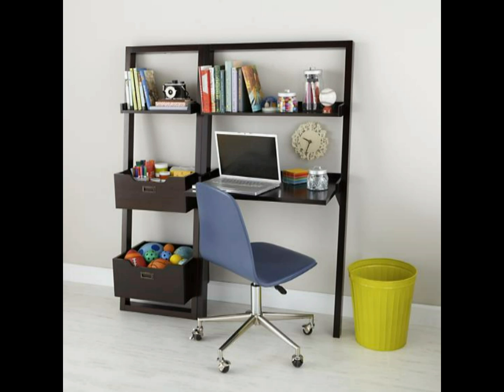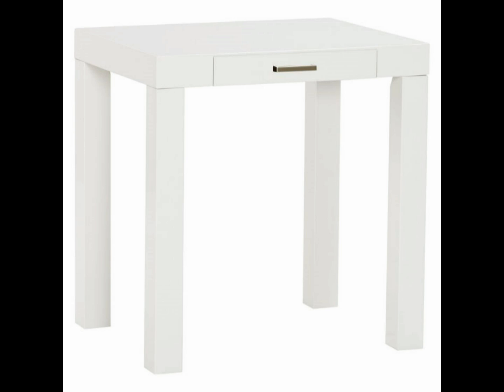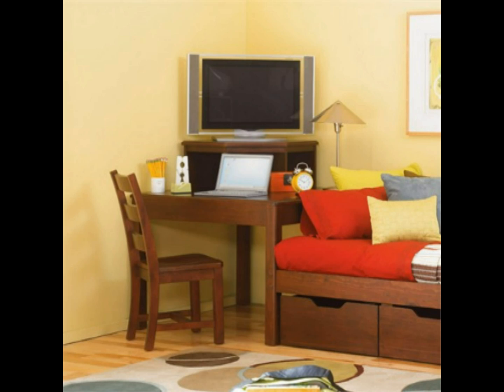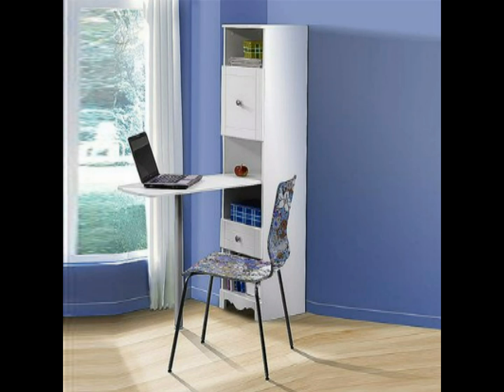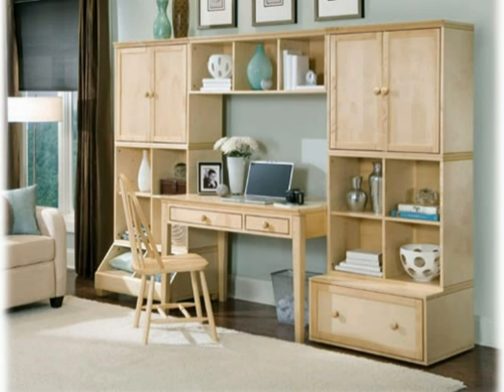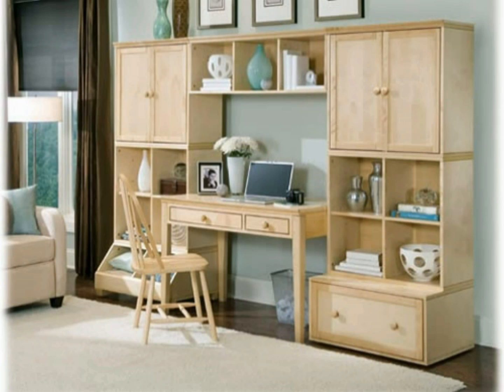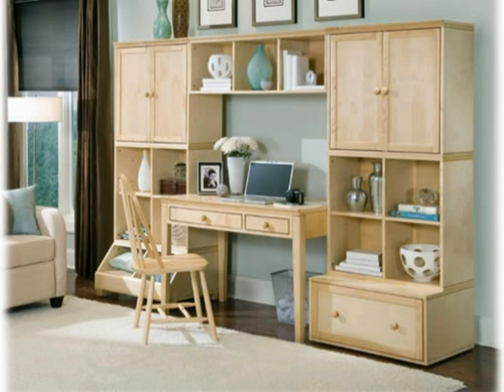These Small Kids Desks Fit Perfectly in Tiny Rooms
Solutions on choosing space saving small kid's desks for tiny kid's rooms.